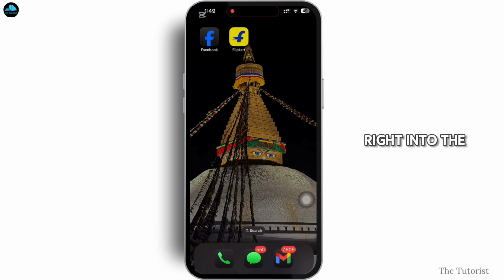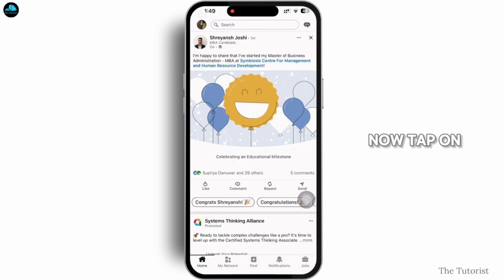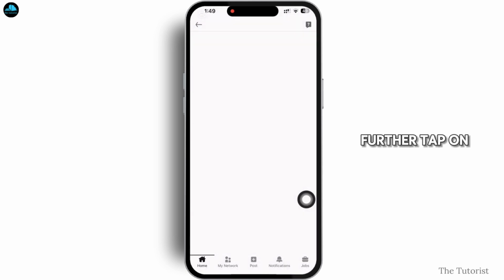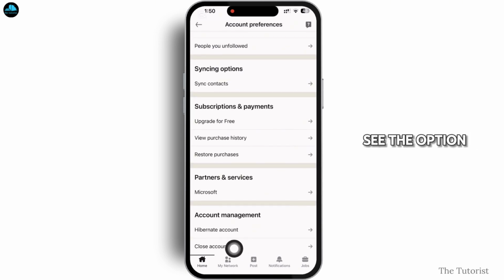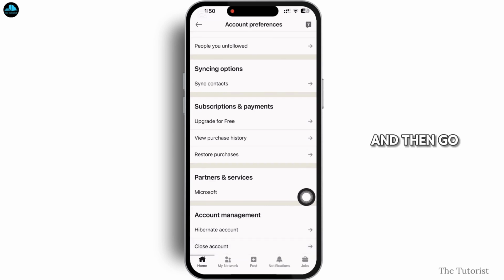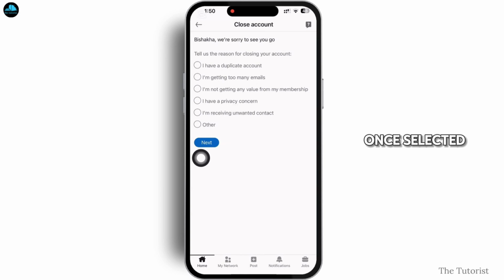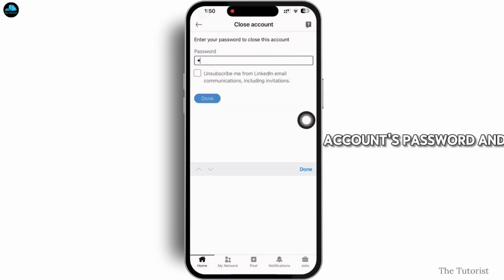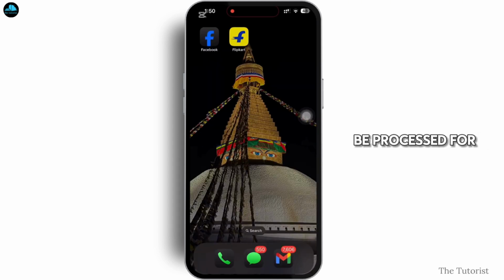How To Delete LinkedIn Account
Need to remove your LinkedIn account and erase all your data? This guide walks you through step-by-step how to delete your account safely and ensure your information is fully removed.

00:00 – Intro
00:10 – How To Delete LinkedIn Account

In this video, you will learn:

- How to back up your LinkedIn data before deletion
- Steps to access settings and submit the account deletion request
- Tips to confirm that your profile and data are permanently removed

Secure your privacy by deleting your LinkedIn account today without any hassle.